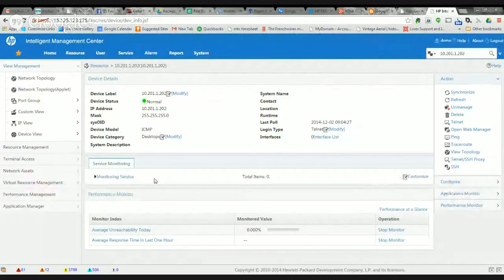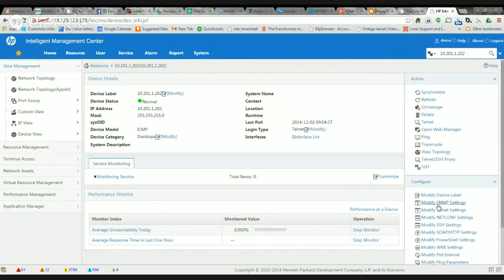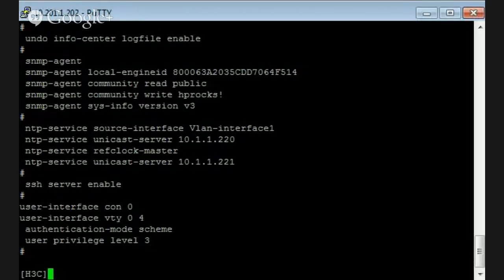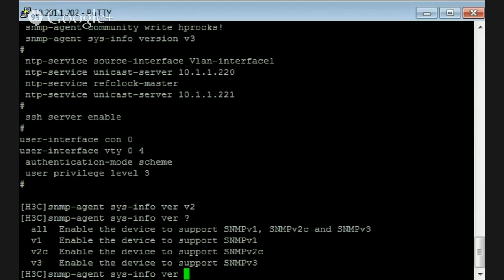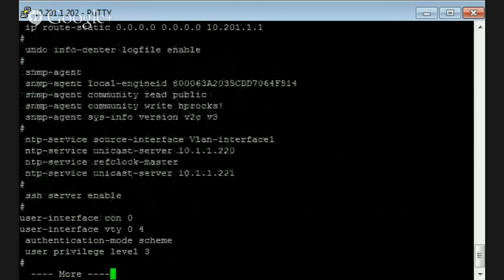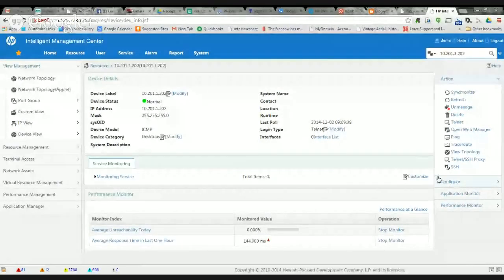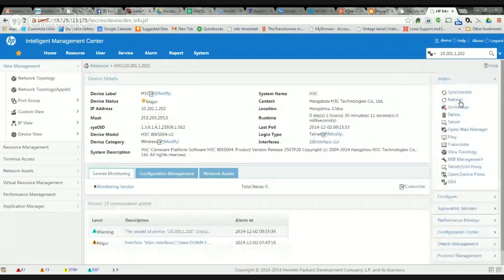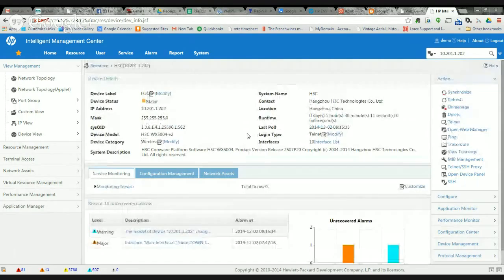Zlab Project: Step 4 part 2